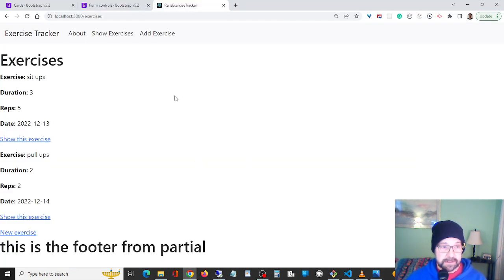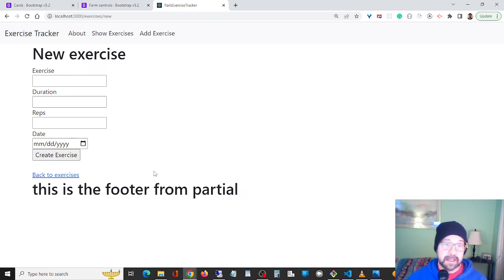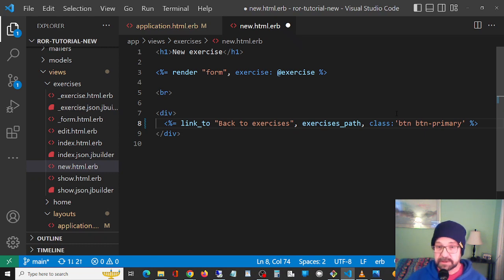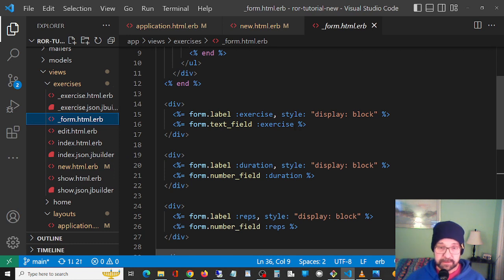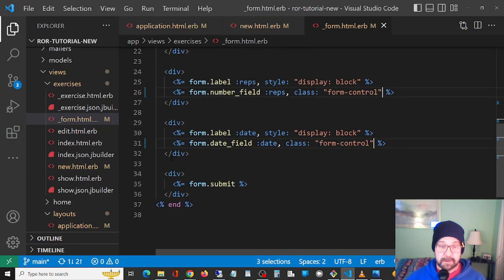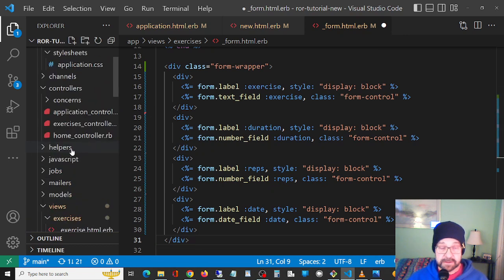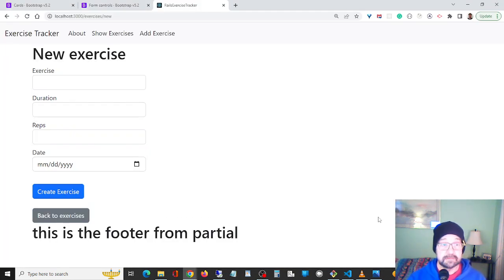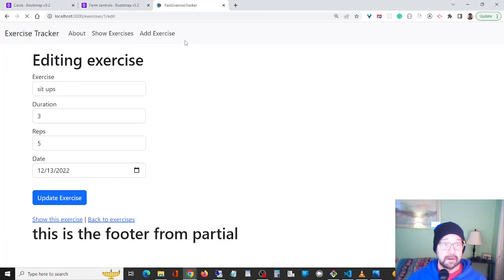ror tutorial part 4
Ruby 3.1.2
Rails 7.0.4
Windows 10
Bootstrap 5
Full CRUD App with Auth
Part four in the series